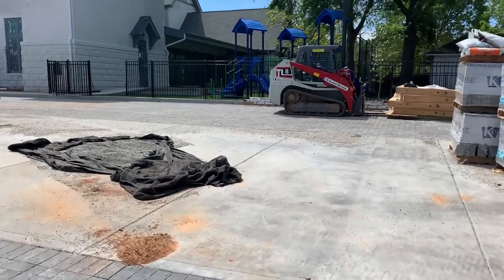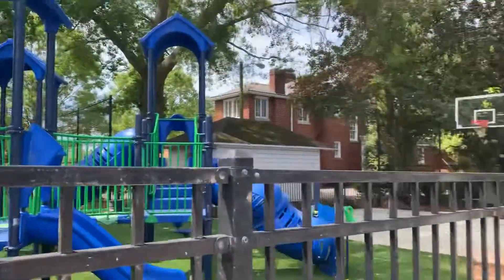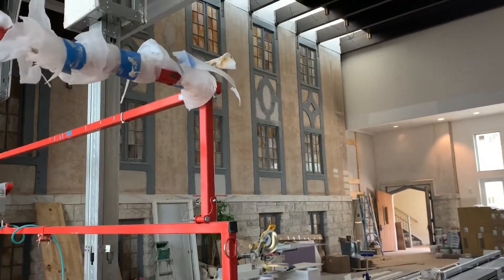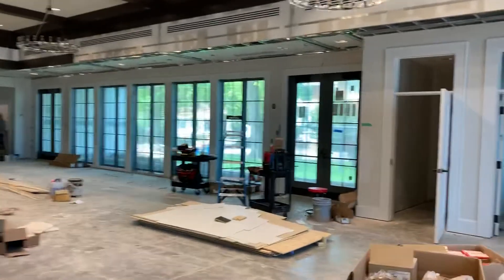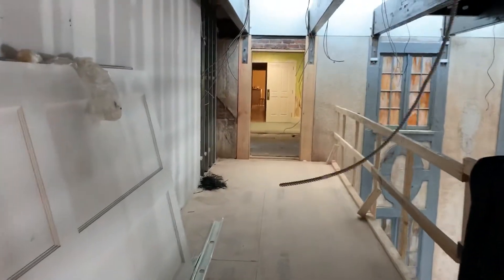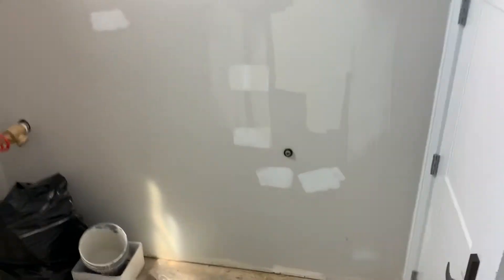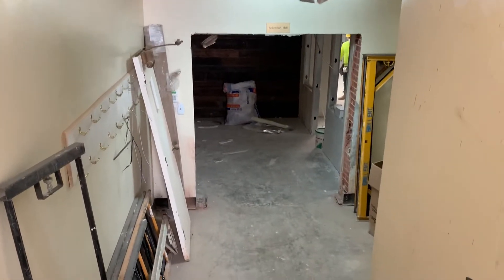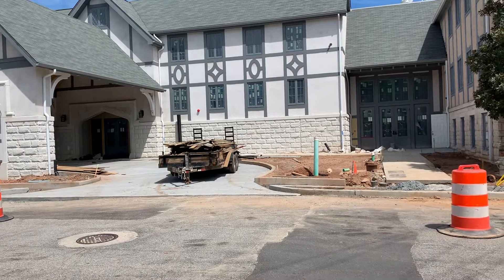2020 04 15 Wednesday Meditation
A Building Tour